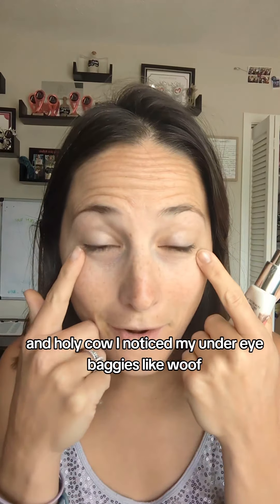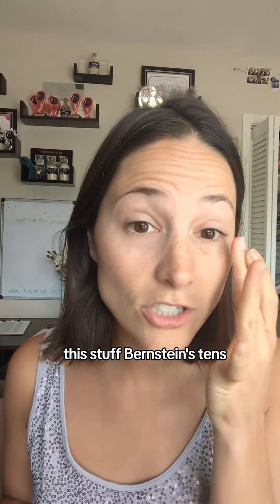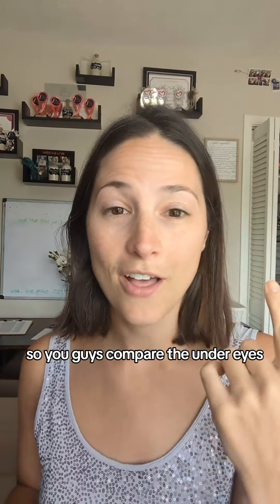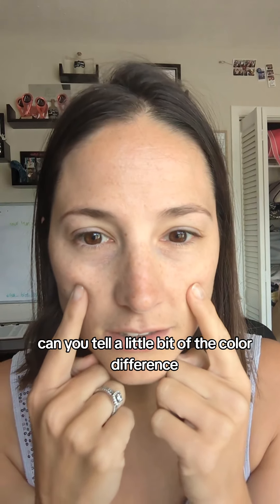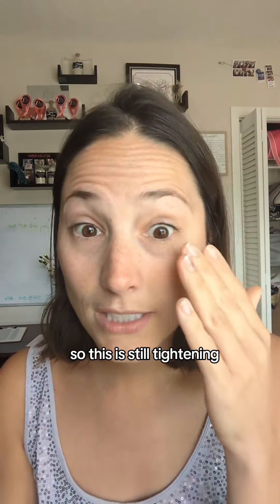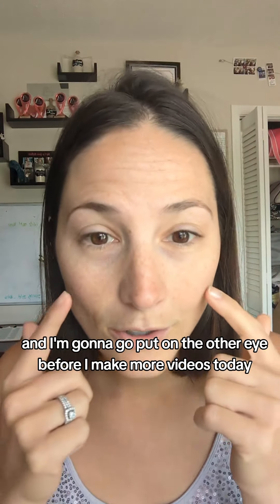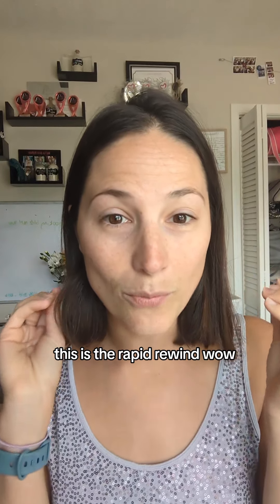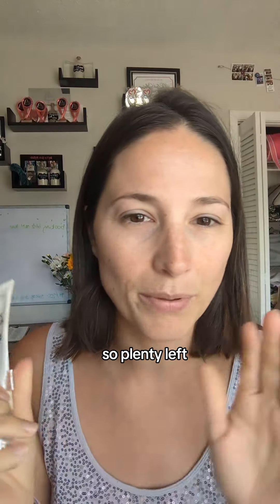checkout my favorite go-to for undereyebags for my tiredmoms out there 😂